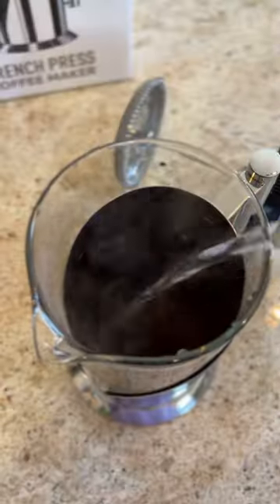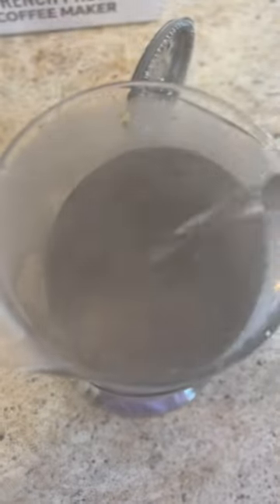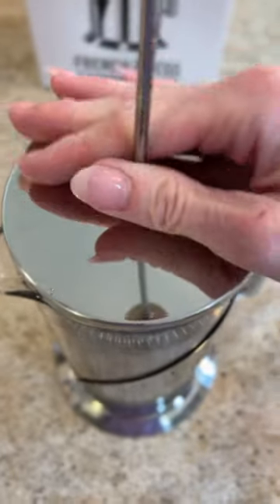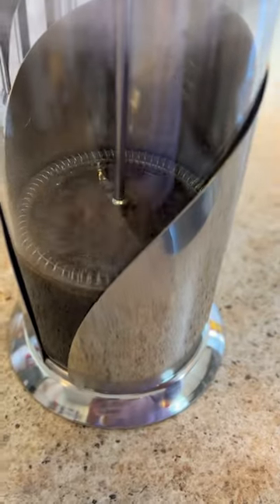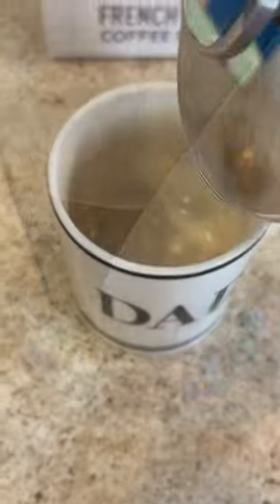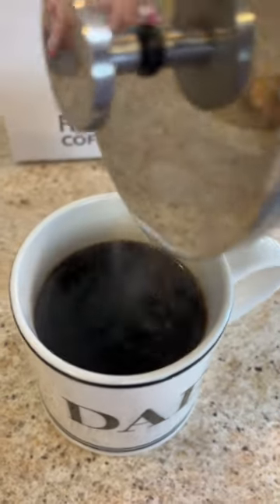Cafe Du Chateau The Original Glass French Press Coffee Maker